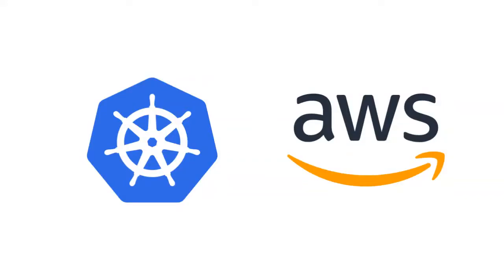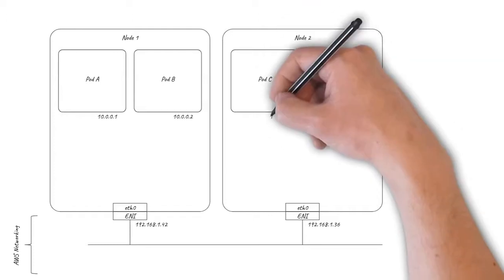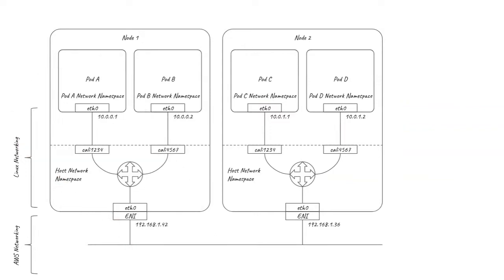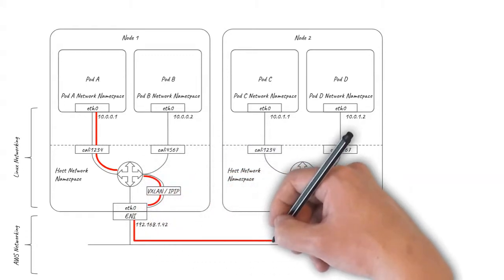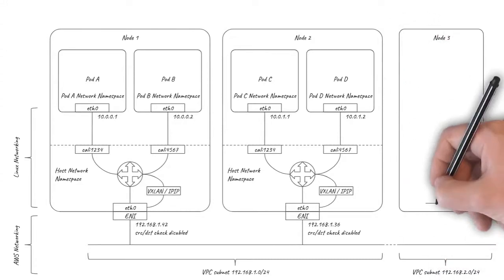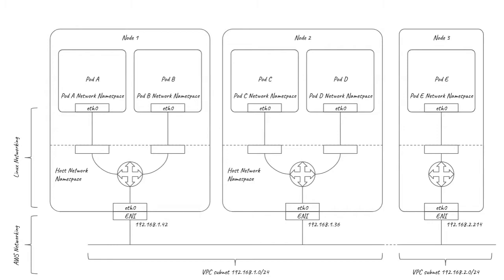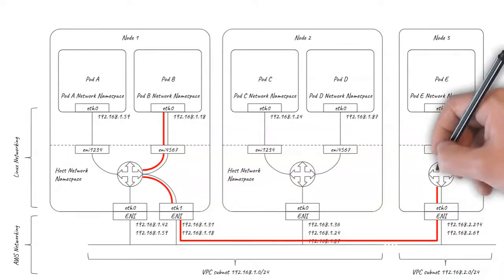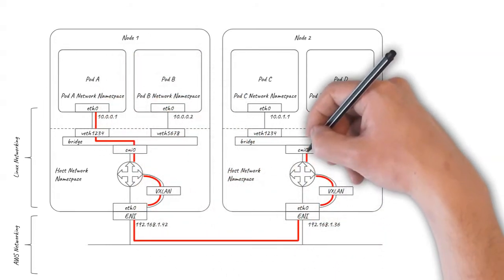Kubernetes networking on AWS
When you are first starting out with Kubernetes running in Amazon cloud, pod networking is probably not the first thing you think about. Nevertheless, at some point you are going to be 100% dependent on whatever networking you choose. So while you don’t need to be a networking expert, it’s well worth investing a few minutes to gain a basic understanding of the common choices, how they work, and the tradeoffs between them.

In the video you’ll learn:
* Some essential background on AWS networking and Kubernetes pod networking.

* What an overlay network is, why you might want to use one, and the building blocks used to implement one.

* Options for a non-overlay network, why you might want to do this, and the building blocks used to implement one.

* Scale considerations that may be important to you when trying to choose between all these different options.

* Where Kubernetes network policy fits into all of this, which is essential if you care about security.